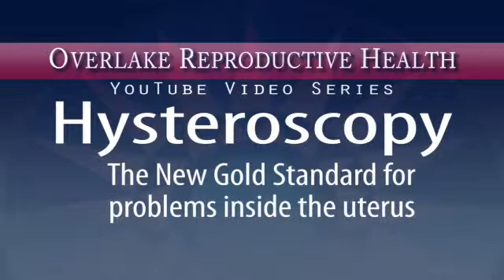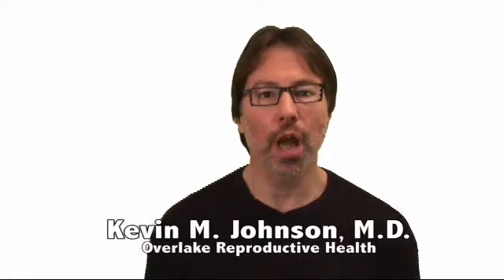ORH Video Series - Operative Hysteroscopy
Overlake Reproductive Health educational video series - In this video Dr. Kevin Johnson talks about using operative hysteroscopy as a treatment for uterine polyps and myomas, or fibroids. or call us at (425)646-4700